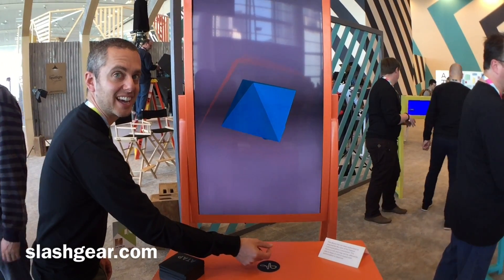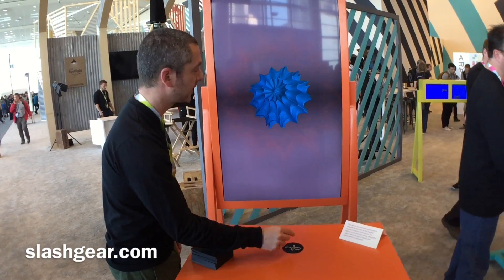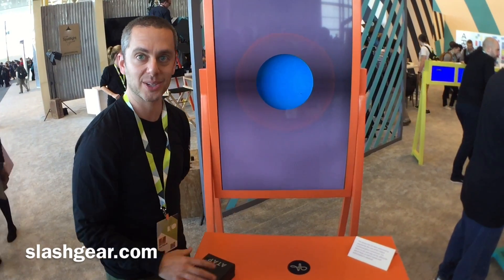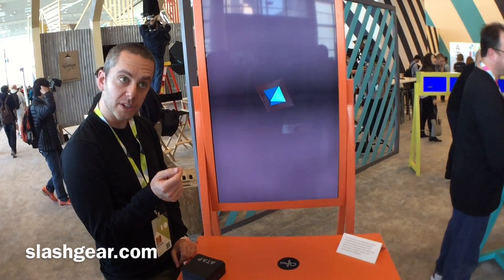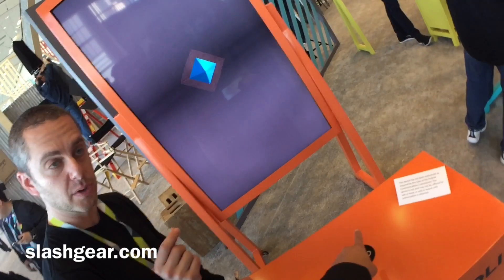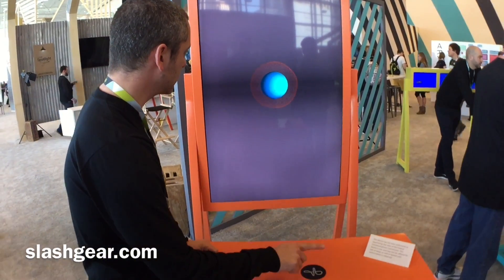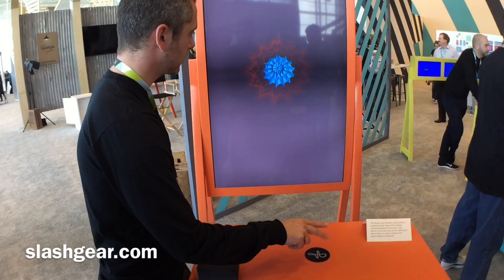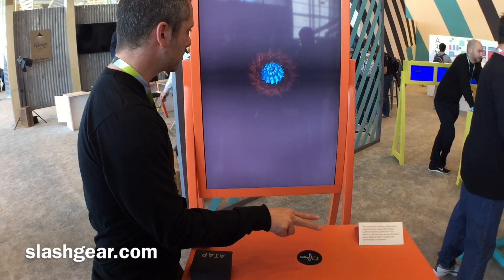GOOGLE IO15 PROJECT SOLI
Hands on with Google project soli at Google